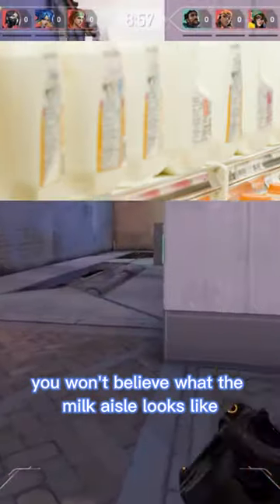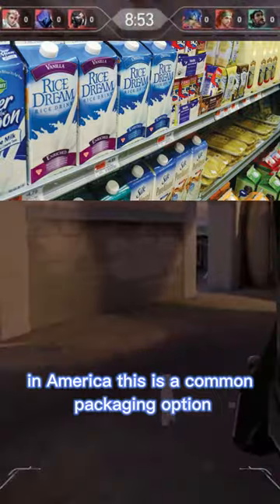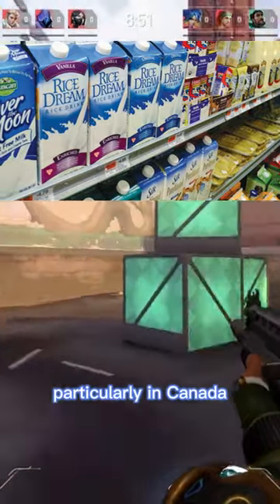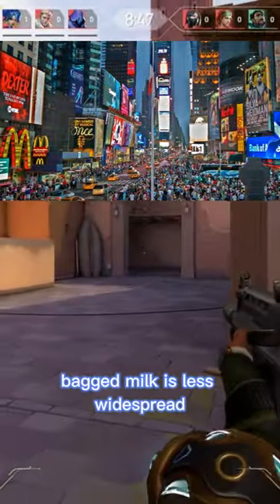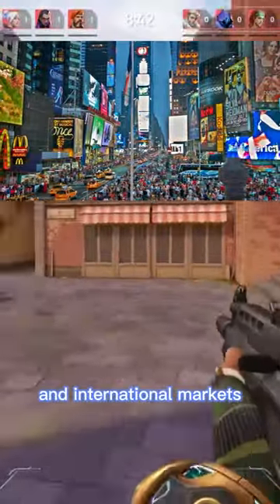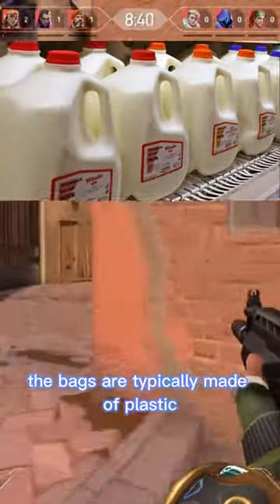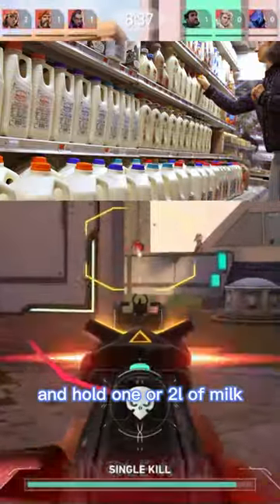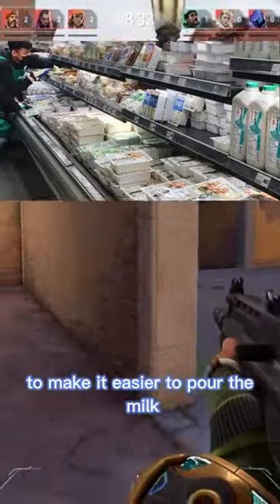Do American supermarkets sell milk in bags?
You won't believe what the milk aisle looks like in America
This is a common packaging option in some regions of the country, particularly in Canada. In the United States, bagged milk is less widespread but can still be found in some specialty stores and international markets. The bags are typically made of plastic and hold 1 or 2 liters of milk. The bags are often stored in a dispenser to make it easier to pour the milk.